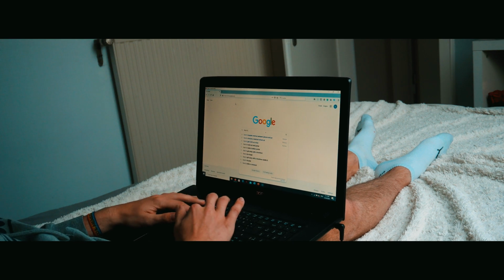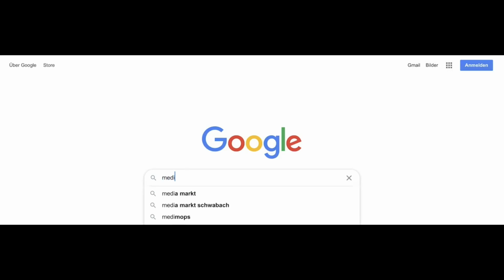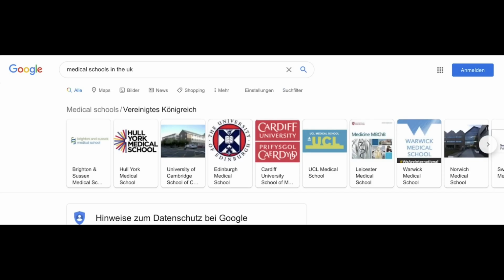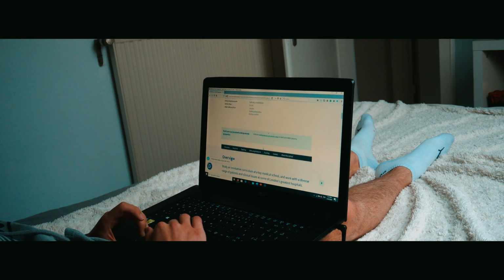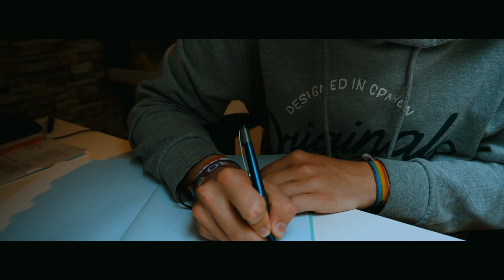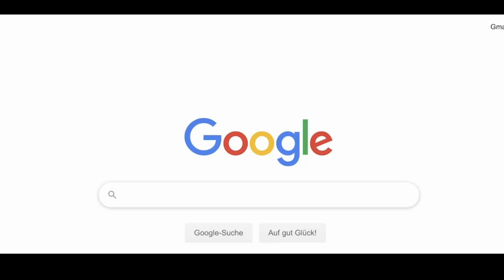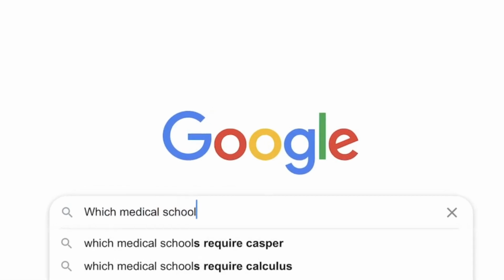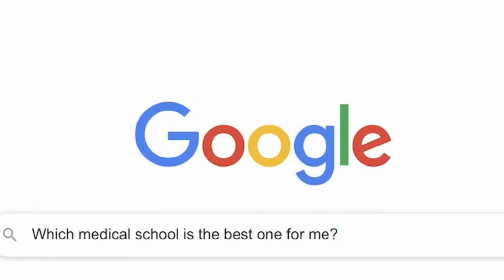How to choose the RIGHT MEDICAL SCHOOL for you? | Applying strategically in the UK!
Confused which medical school to choose in order to maximize your chances? Concerned which medical school might be the RIGHT one for you? And do rankings really matter?

In this video, I hope to help you in your decision-making process when it comes down to choosing medical schools and also applying strategically in order to have the highest chance of getting an offer or at least an interview invitation. We'll go through factors such as minimum entry requirements, the importance of UCAT and BMAT test scores but also touch upon factors such as teaching style and location. I hope you found this video helpful!

 ⭐️  Links ⭐️

⭐️  Social Media ⭐️

⭐️  Music ⭐️